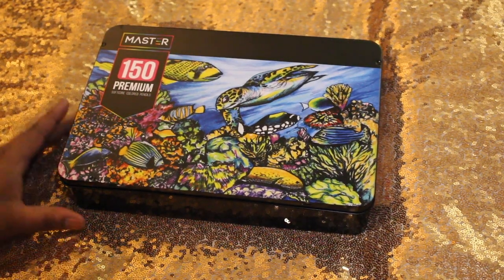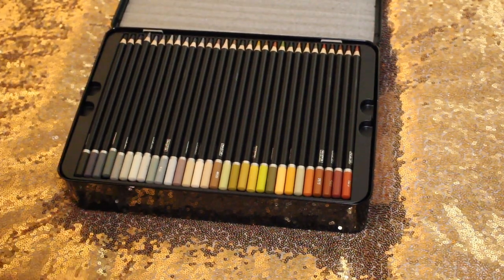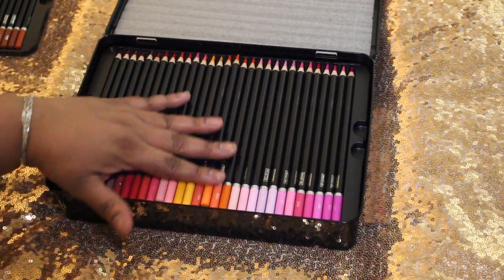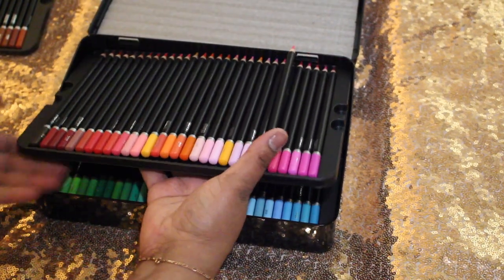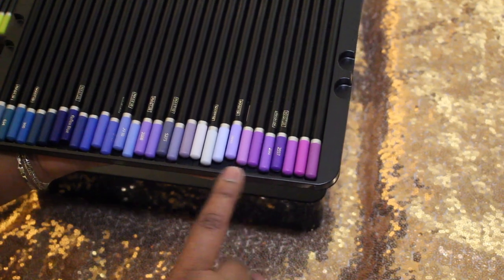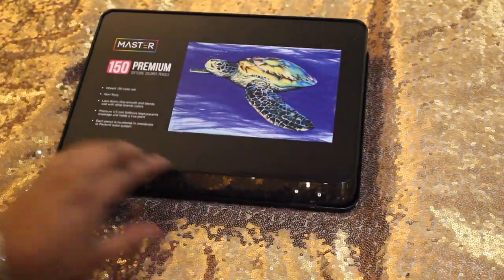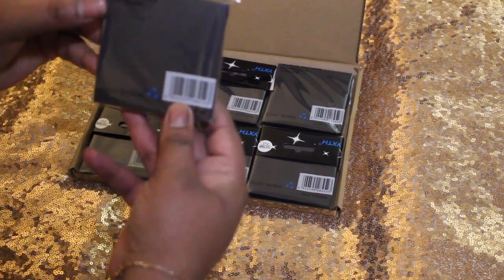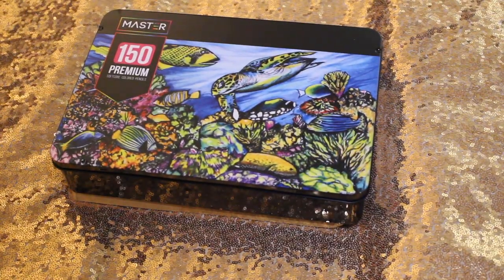Adult Coloring Book Flip-Thru's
This is an ADULT Coloring Channel my content is NOT directed at children.

Book Purchased: Amazon

AMAZON ART SUPPLIES:

Pencils: Master 150 Colored Pencil Mega Set

Sticky Post: Black Sticky Notes, 6 Pads, 3 X 3 Inch, 100 Sheets/Pad, Self-Stick Notes Pads